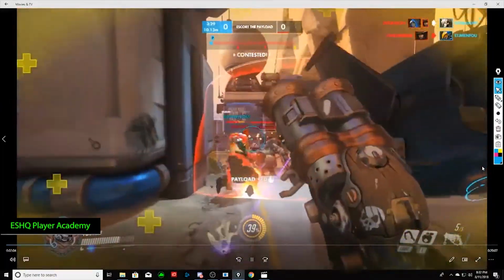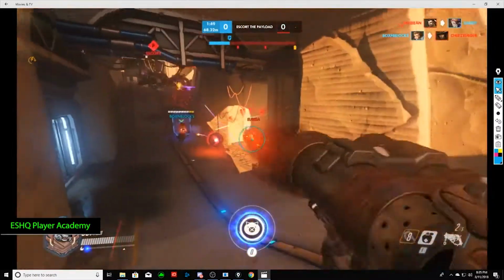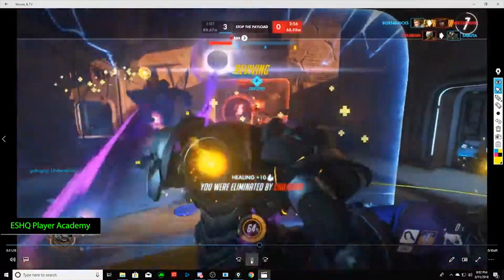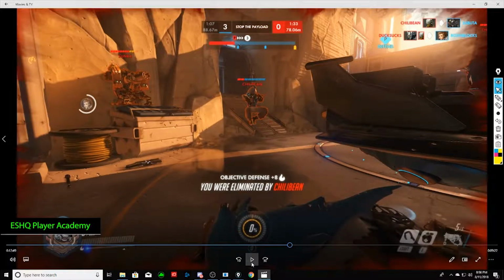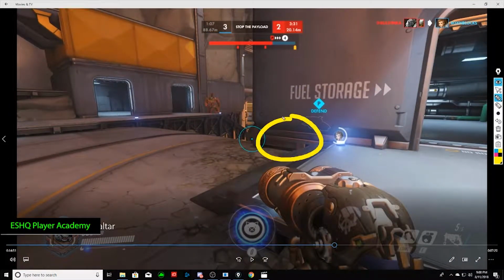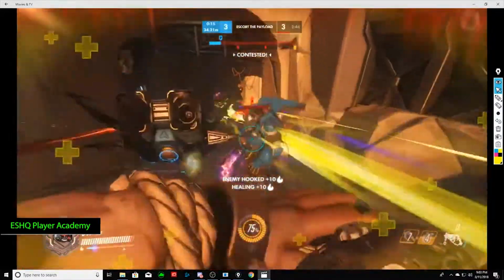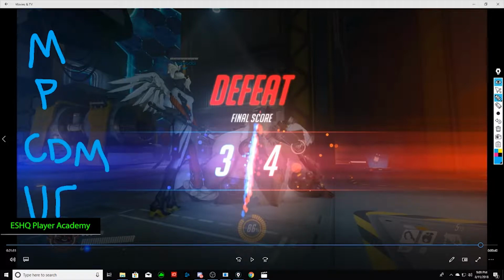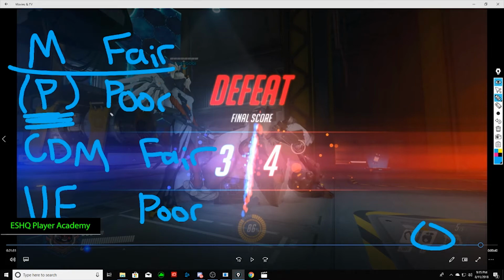ESHQ Player Academy: Overwatch Coaching Silver Roadhog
Hey guys this is our 3rd video jumping into player coaching!
Today we have a silver Roadhog who feels stuck and lacking the tools to climb.
So we are going to do our best in helping this player notice and fix their mistakes!

If you want to send a video in follow these steps!

-Title the video with (Hero and Rank)
-Link to a 720/1080p 60+fps youtube vod
-Any personal notes about your game play